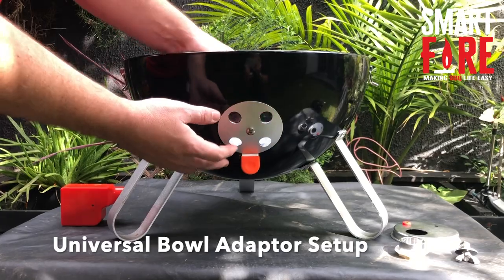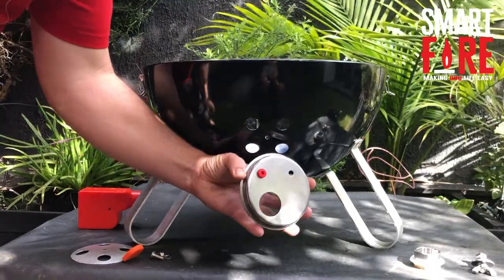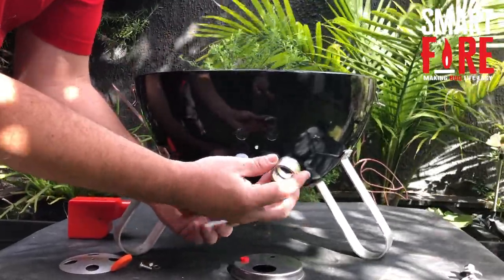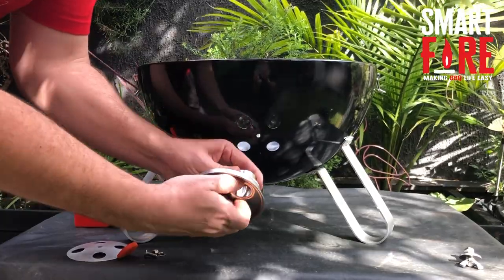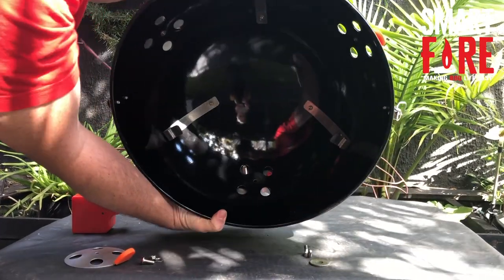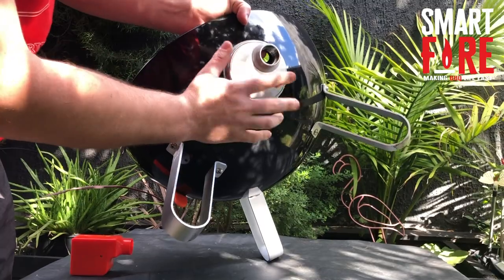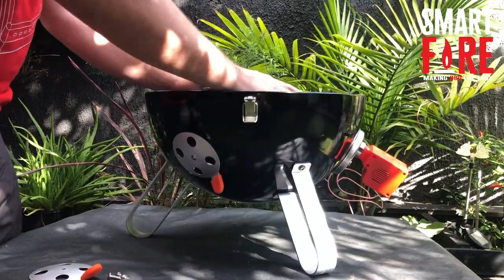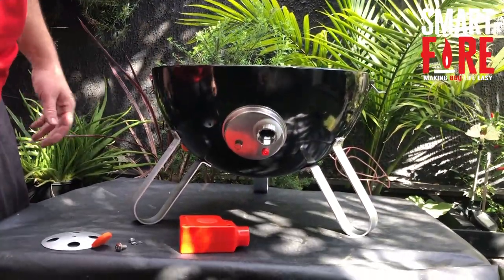Smartfire BBQ Universal Bowl Adaptor Setup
Walkthrough of how to fit and adjust the Smartfire BBQ Universal Bowl Adaptor for bullet smokers like ProQ, Fornetto and Weber. You can also use a very similar approach for kettle units!